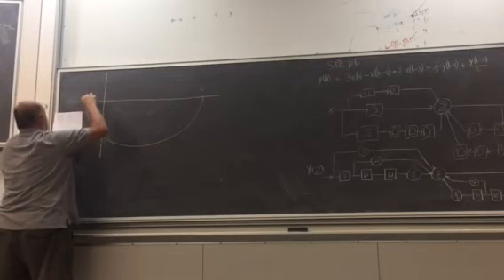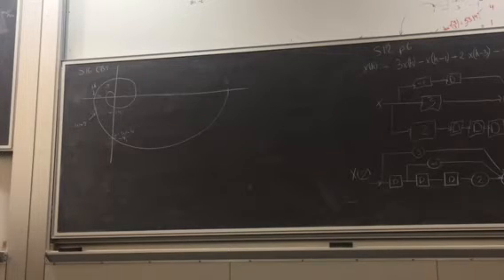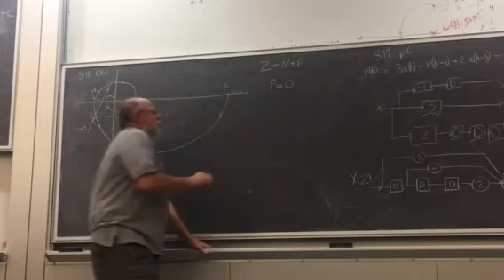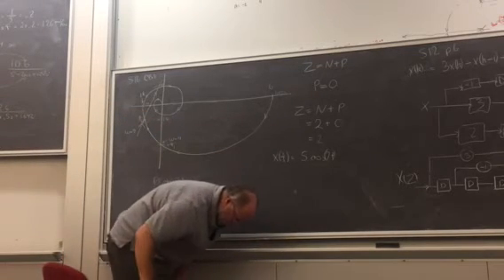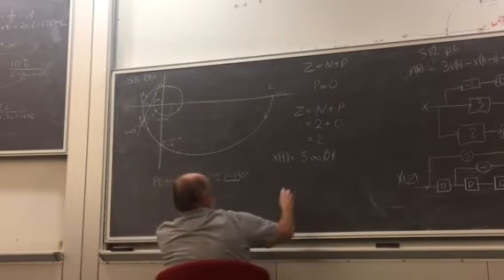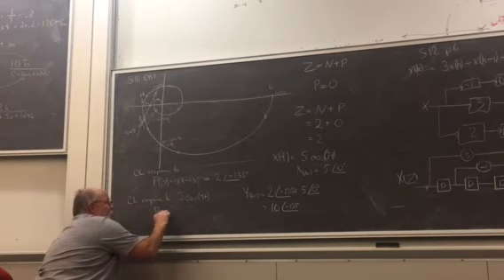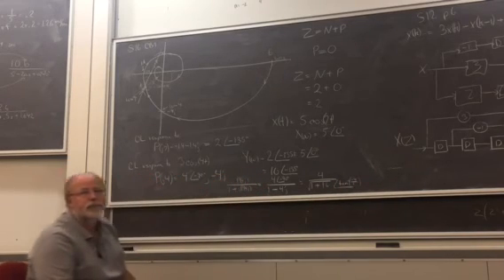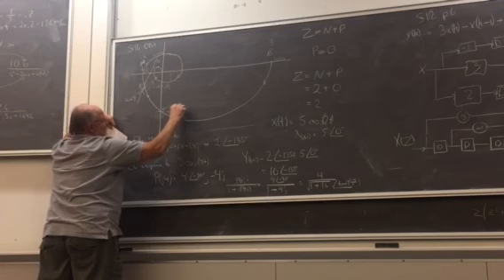ECE3510 Final Review_5